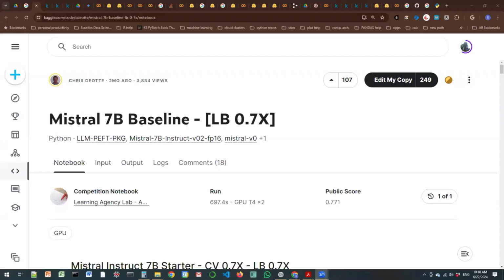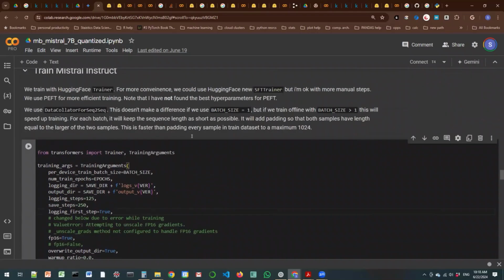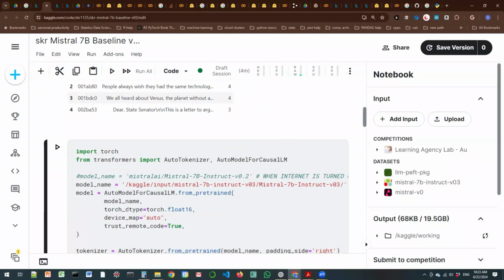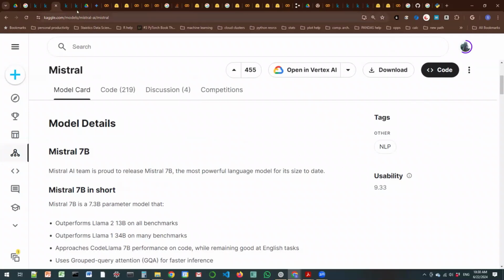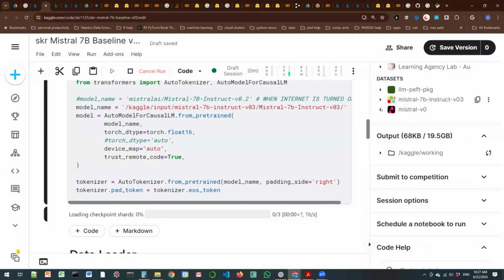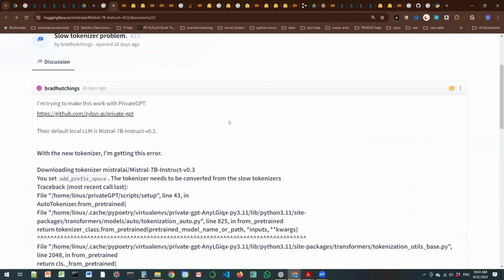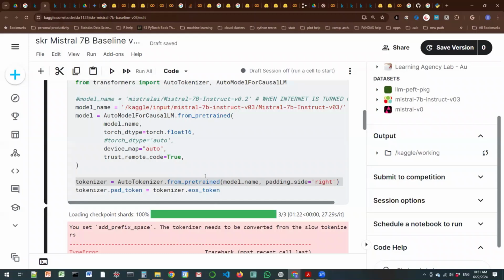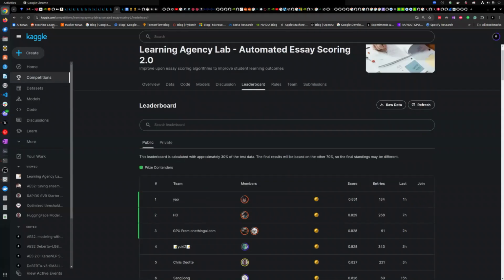TWIML Kaggle Meetup Summer 2020 - 6/22/2024